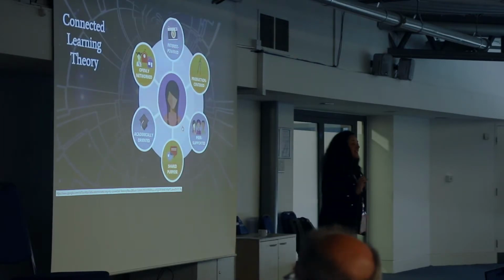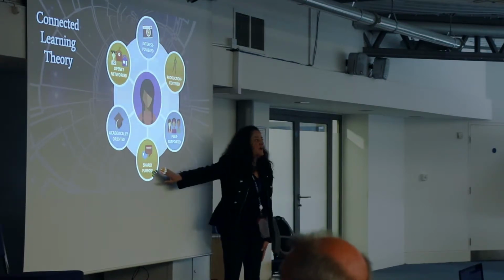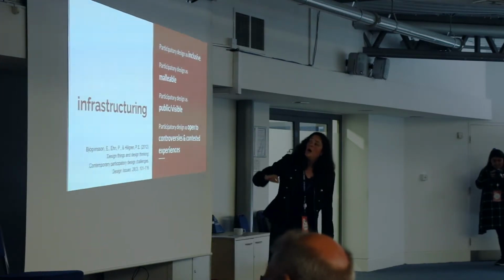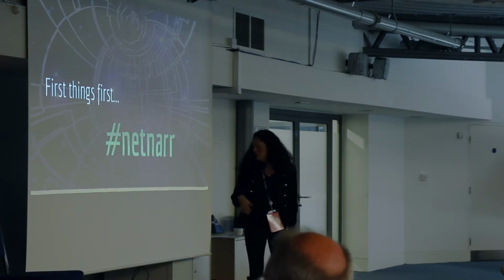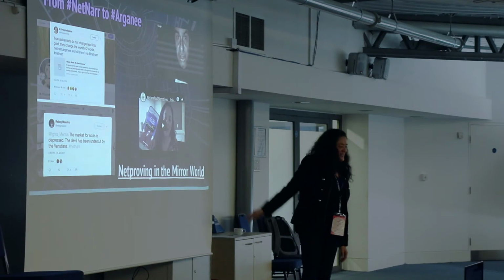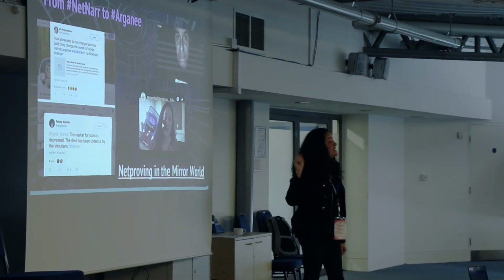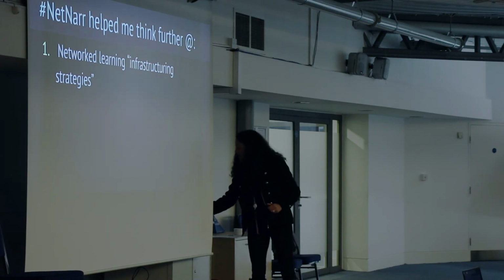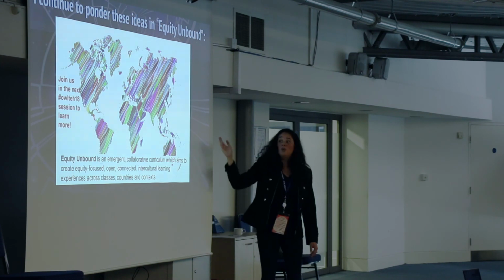Open and Connected Learning by Mia Zamora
The design and learning principles of “Connected Learning” emerged from a 3-year culture study of how youth learn when networked in digitally rich and connected environments (Ito, et al, 2012). Join me in this session as I share the foundational “Connected Learning” principles, and feature stories from key connectedlearning networks I have co-designed in order to facilitate intercultural learning and collaboration between classes in different parts of the world.

My case study accounts include two open online learning networks: “Equity Unbound” or unboundeq (co-designed and facilitated with Maha Bali & Catherine Cronin) and “Networked Narratives” or NetNarr (co-designed and facilitated with Alan Levine). In particular, I will share insight on critical infrastructuring for connected learning – an ongoing creative process of fully integrating participants into the experiences of indeterminate and unpredictable collaboration and community formation.